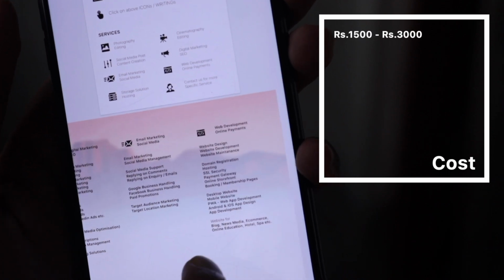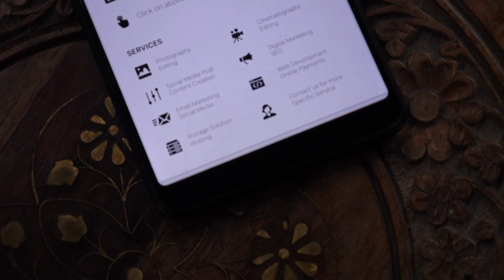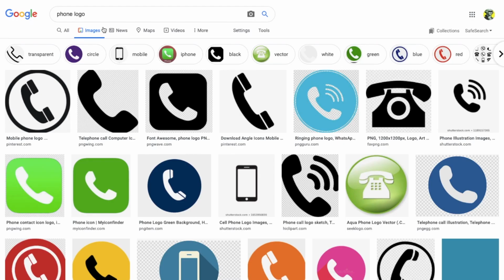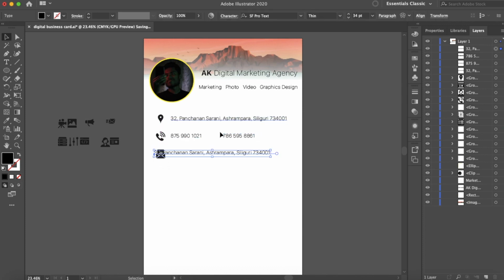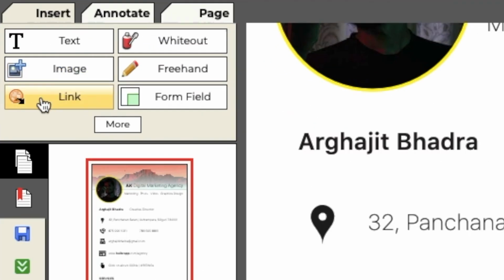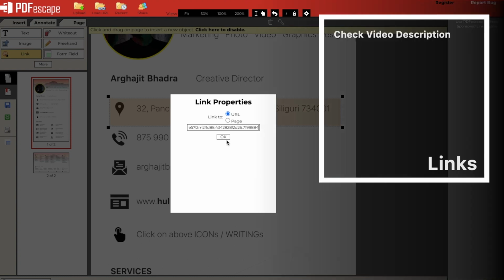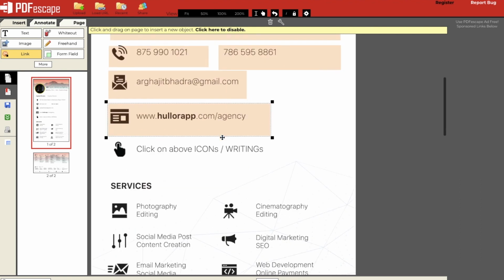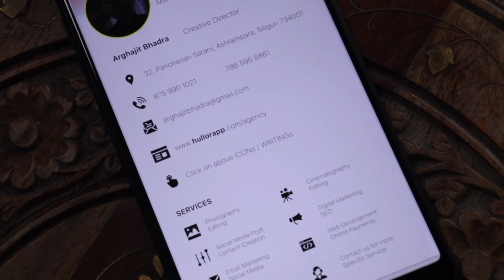Create Digital Business Card Under 2 Minutes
I'm using
1. Adobe Illustrator
2. Google Images
3. Remove.bg (For Transparent Image)
4. PDF Escape (For Editing PDF & Adding Hyper Links)

Video : "how to create transparent image under 1 minute"
Link:

How to add Direct Call / Phone / eMail on Digital Business card (PDF)? Links (Hyperlink)
3. For WhatsApp, use (use your WhatsApp number on that place)

How to add Home / Office Address on Digital Business card (PDF)? Links (Hyperlink)
1. Open Google Maps.
2. Write down your home / office address
3. Copy the URL with your address shown by red location mark
4. Paste that URL on your PDF add link

Q. What is a Digital Business Card? Why do you need a Digital Business Card?
Many businesses ask this kind of cards to send to their customers over email, social media or whatsapp. So, customer can find all links / profiles in one place.

Q. How much Designers charges for a Digital Business Card?
A. Designers charges around Rs.1500 to Rs.3000 to make this kind of cards. Some may charge more.

That's all for today. See you on next video.
Arghajit Bhadra
AK Digital Marketing Agency by Hullor Media